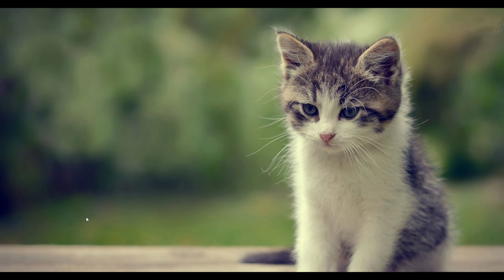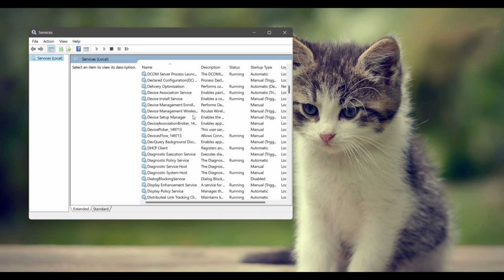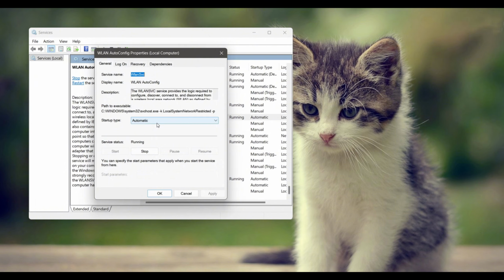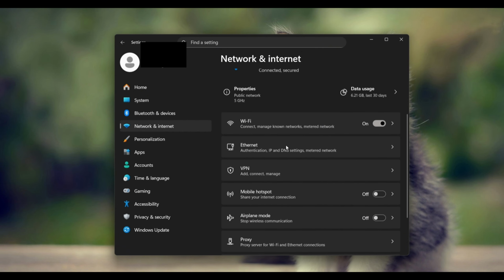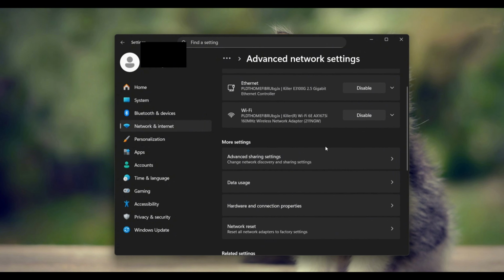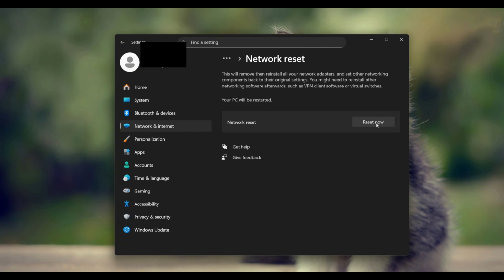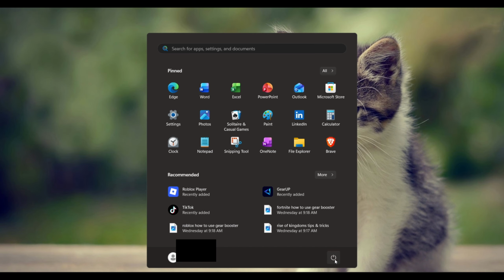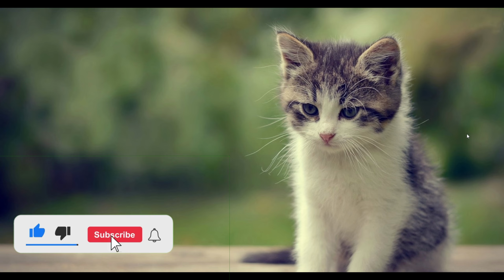How To Fix WiFi Missing From Settings Windows 11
In this video I show you How To Fix WiFi Missing From Settings Windows 11